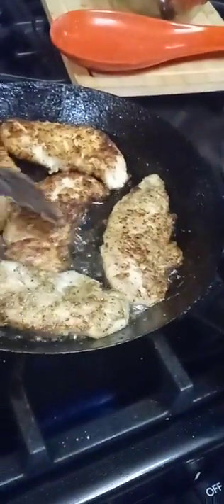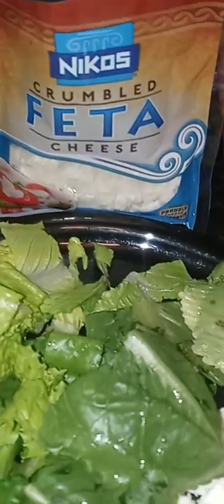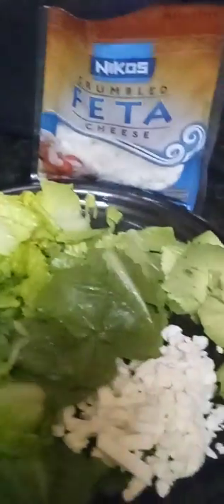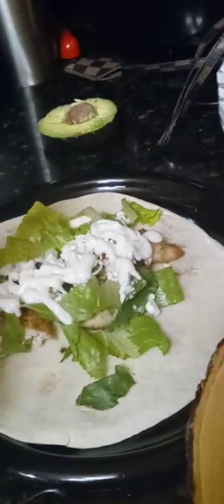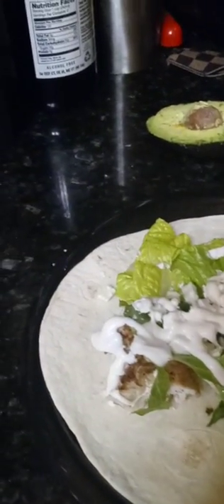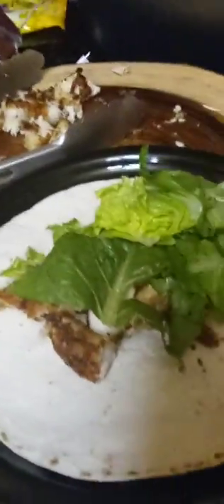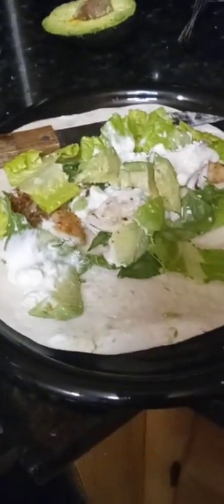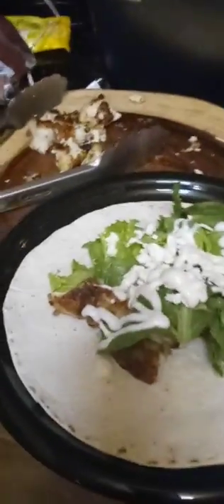Chicken Gyro Cooking Video !!! (Click)